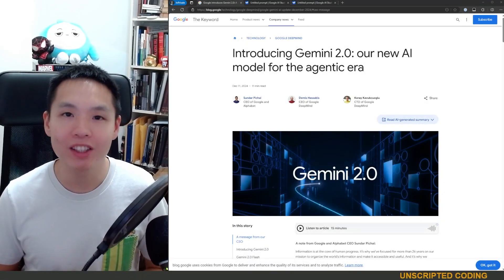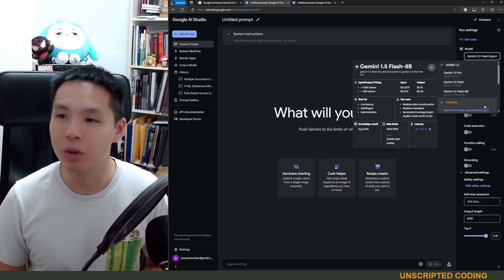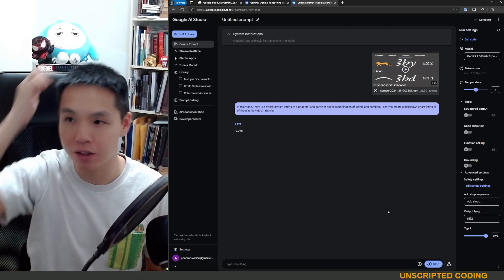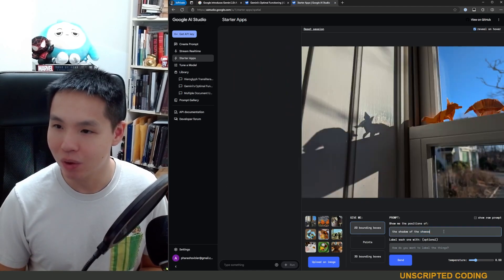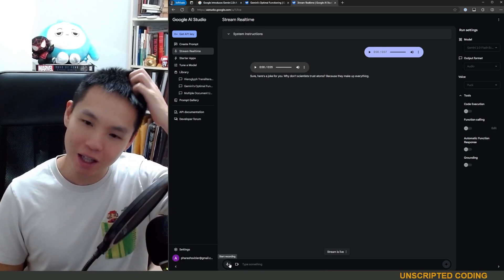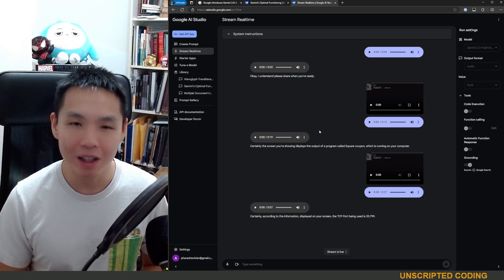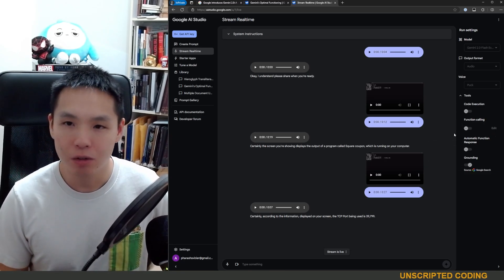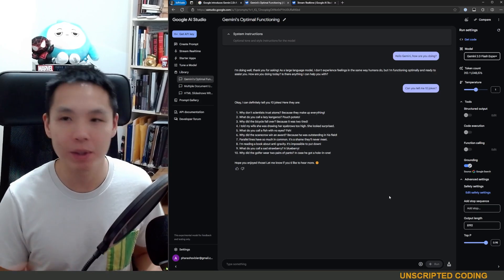Google Gemini 2.0 Flash Announced - Low Latency is a GAME CHANGER | Unscripted Coding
Google announced Gemini 2.0 and made Gemini Flash 2.0 broadly available to developers on Google AI Studio and through their API.  Why am I excited about a non-frontier model?  It's the speed and cost.  I use Gemini Flash 1.5 already in many applications because cheaper is better, but now, the low latency and competitive performance not only makes it suitable for cheap simple tasks, it also makes it a great solution for use cases that require fast responses.  We go through a few of Google's examples, from computer vision to agentic computer use.